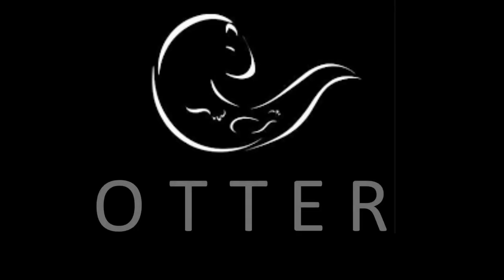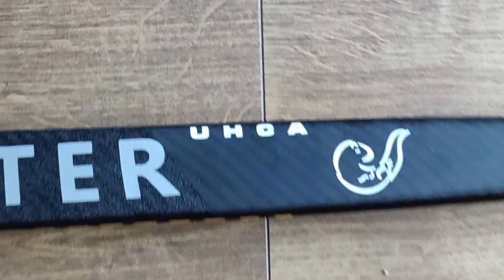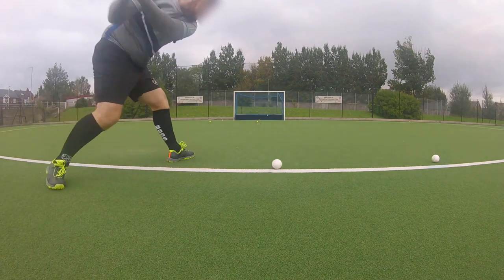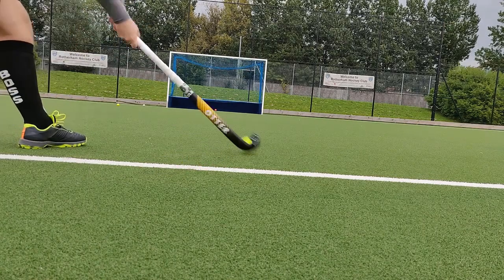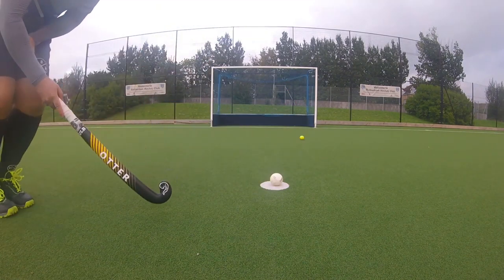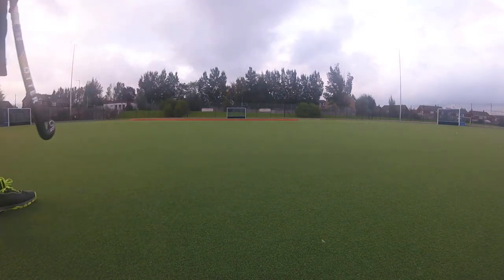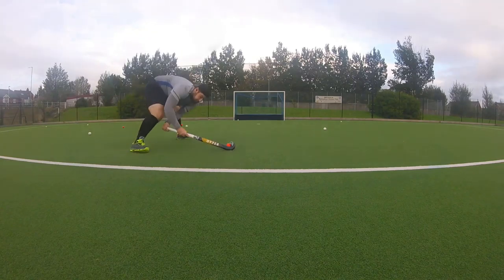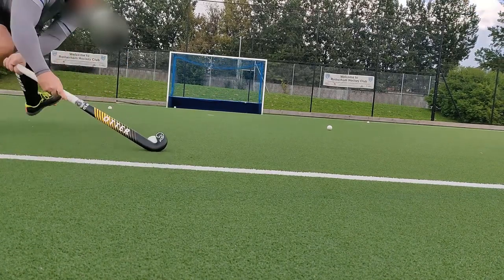Otter Hockey ULB 90 Review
The Ultra Low Bow (ULB) has been crafted by Otter to improve 3D skills. Shaped for drag-flickers dream with a 24.75 mm head profile, at a 200 mm bend point, and a concave shaft.

Comment what stick you'd like me to try and review next.

where you can get BossFHockey merch and read my other reviews. and Talk Hockey Radio to stay up to date on hockey news and reviews.